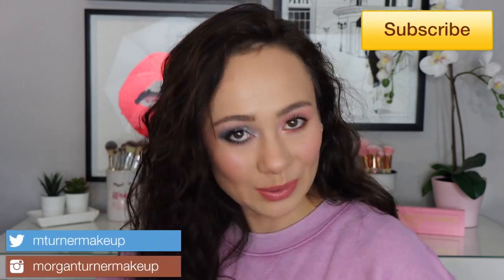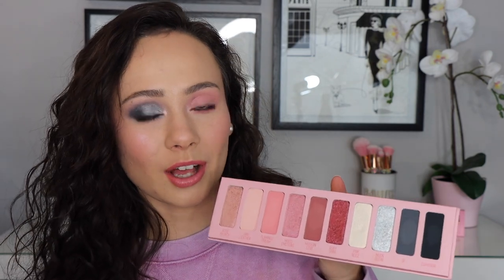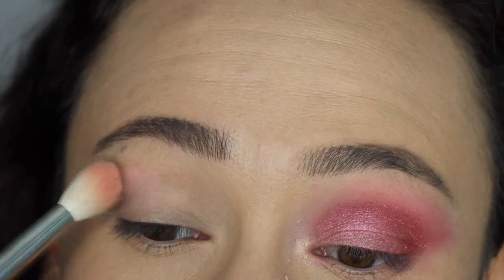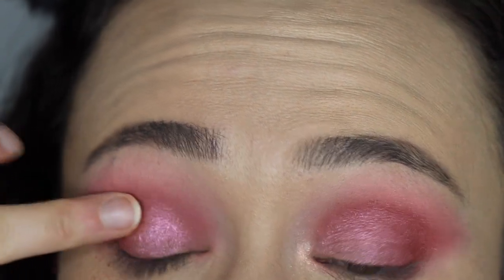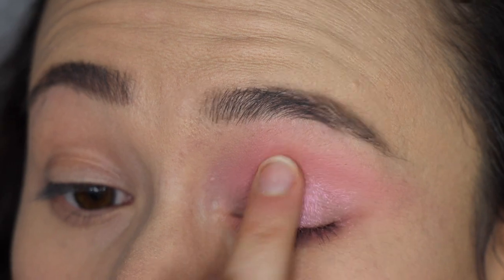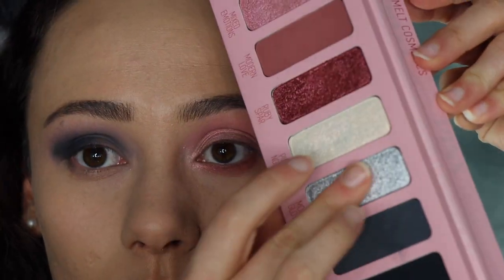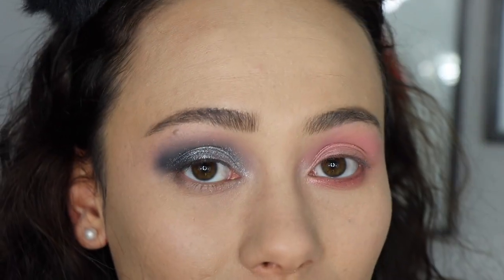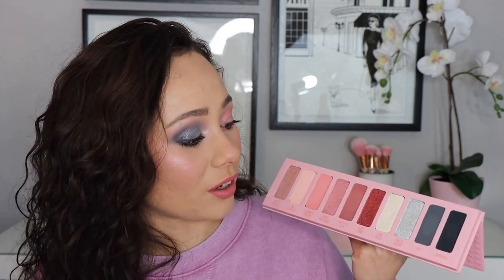Melt Cosmetics Millenial Pinx Palette...YIKES!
Hi guys! In today's video I am sharing my experience with you, using the newest addition to the Melt Cosmetics. and the experince wasn't exactly positive. Let me know your thoughts on this palette down below! Am I the only one?

Melt Millenial Pinx Palette

What Else I'm Wearing:
Farsali Rose Gold Elixir
Urban Decay Brow Blade (Brunette Betty)
Wet N Wild Dewy Photofocus Foundation (Soft Beige)
Makeup Revolution Conceal & Define Infinite Concealer (C5)
Kylie Cosmetics Translucent Setting Powder
Diorskin Bronzer
Cover FX Monochromatic Blush Duo in Mojave Mauve
Dior Rosy Vibes Highlighter
Essence What The Fake Mascara
Flower Beauty Nude Blush Liquid Lipstick
Maybelline Baddest Beige